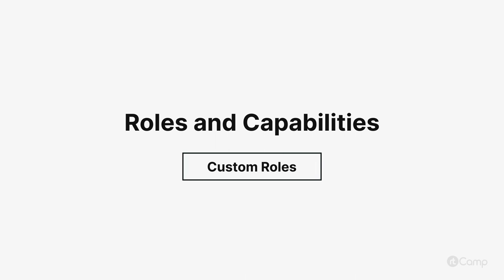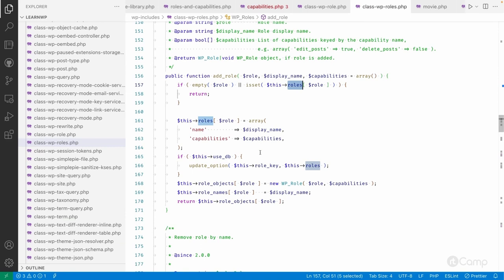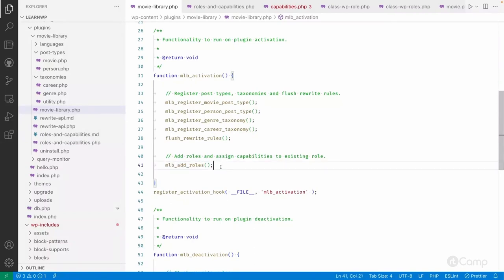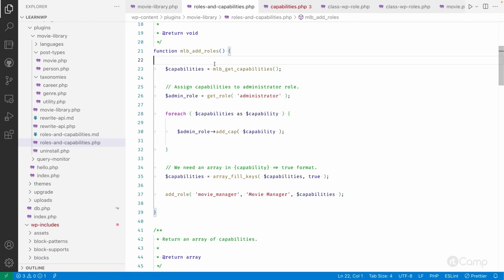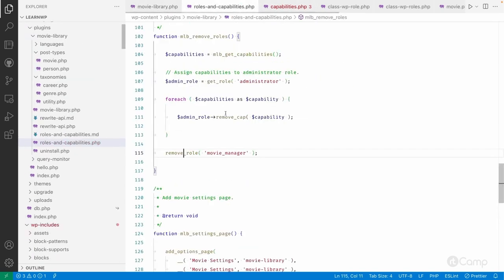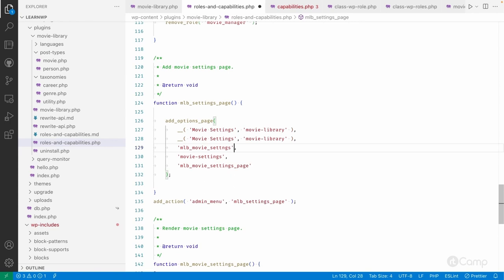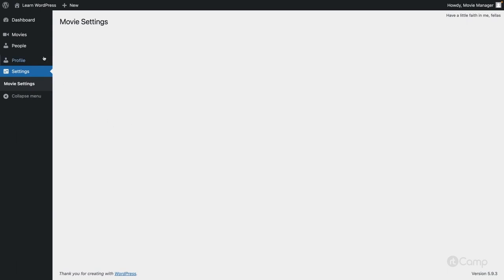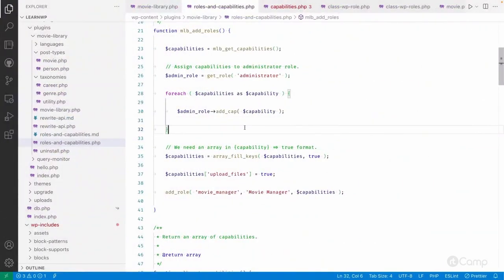Custom Roles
These videos are part of a curated course. For additional context and a better learning experience, we recommend going through the course